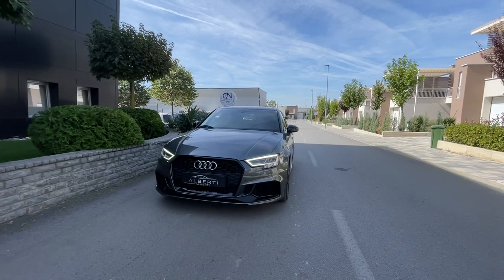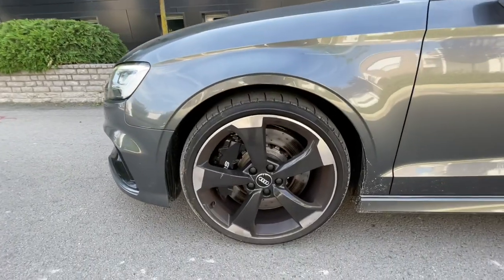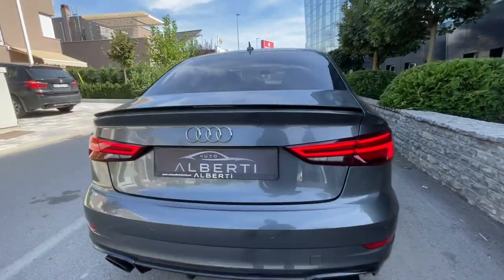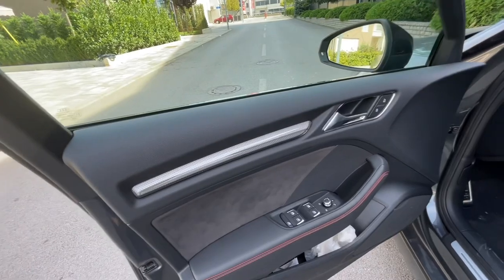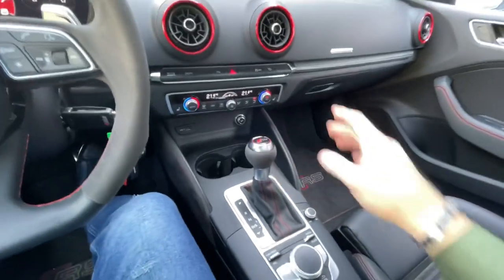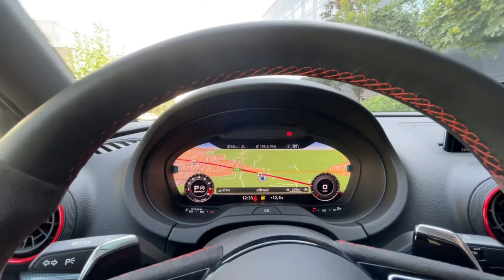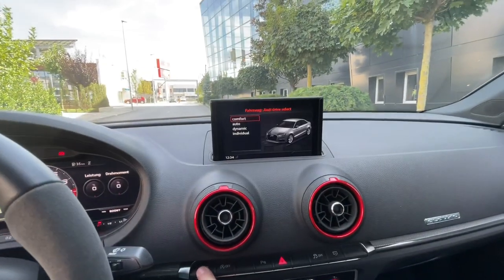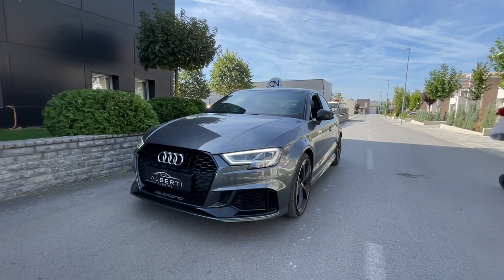Audi RS3 Limousine Facelift Review 400hp !!